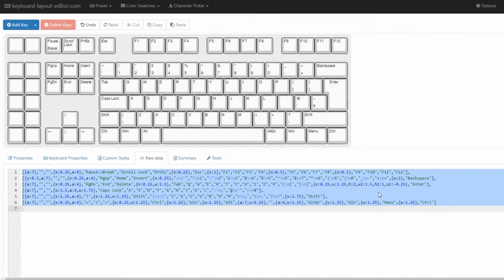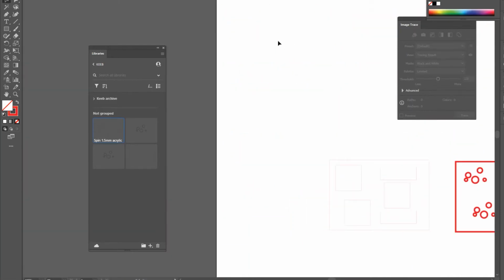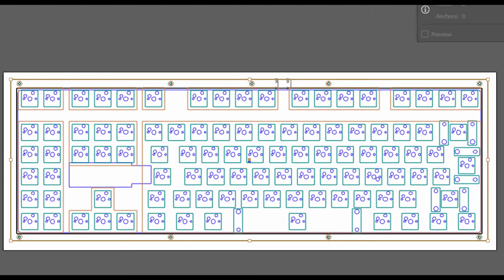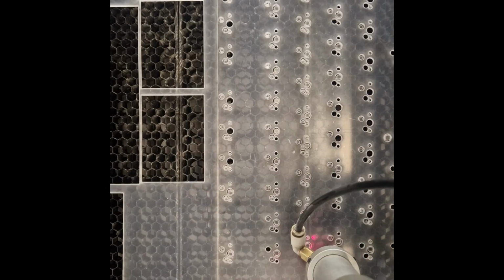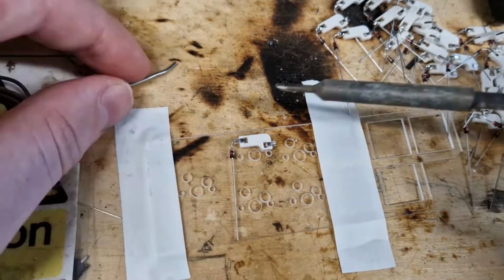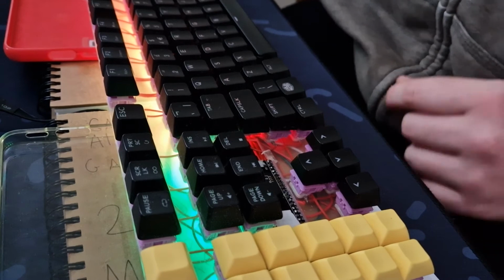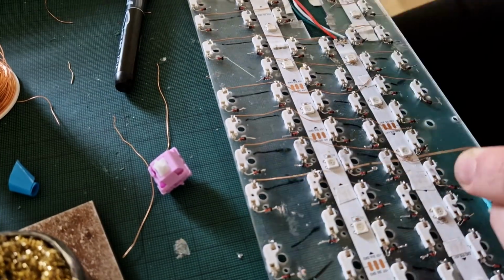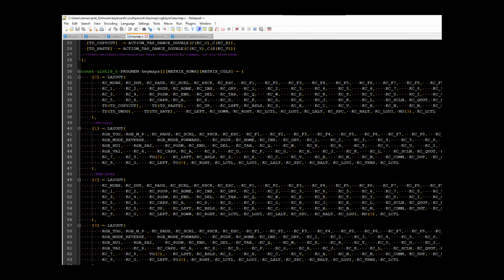Mechanical keyboard - Handwired Hotswap Southpaw Buildlog (ish)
A quickly put together build log for my custom mechanical keyboard.

It is a Southpaw ISO Handwire

Hotswappable with screw in stabs.

Somes of the files used are here.